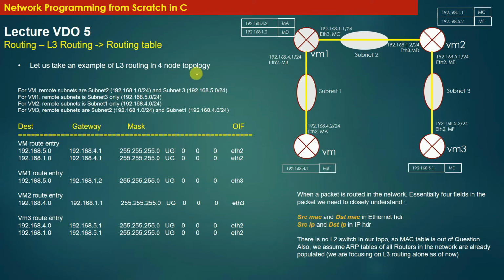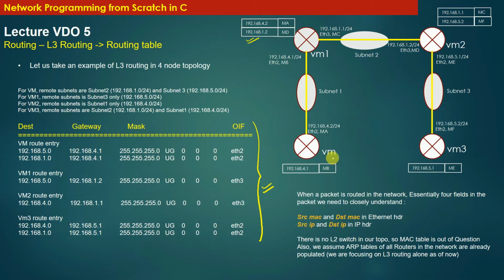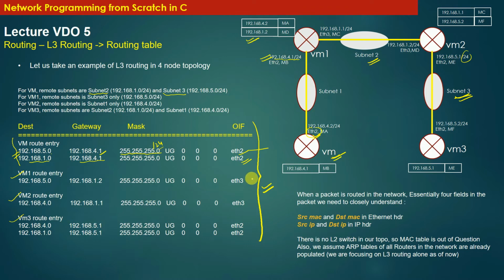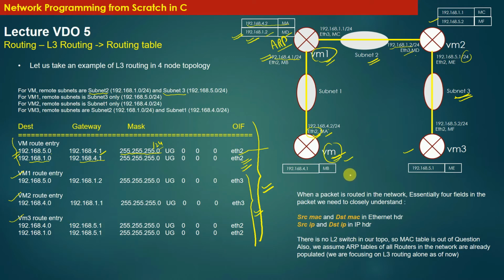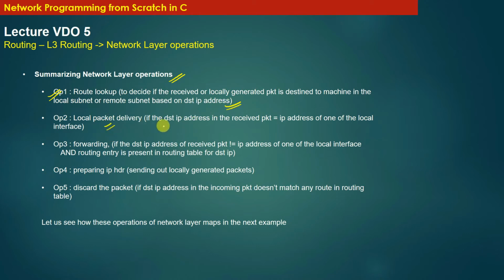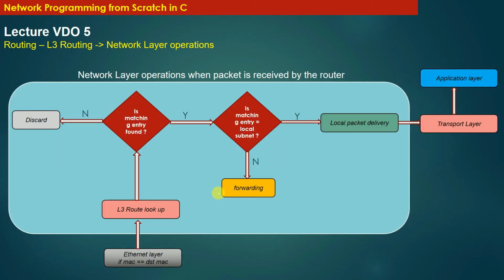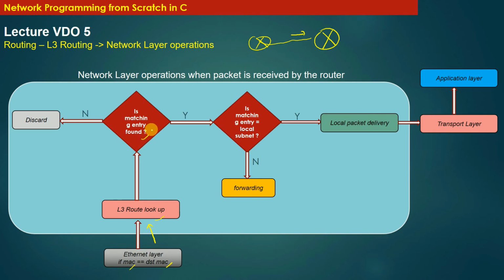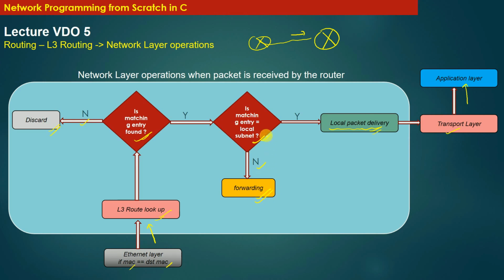VDO5 3 L3 OPERATIONS